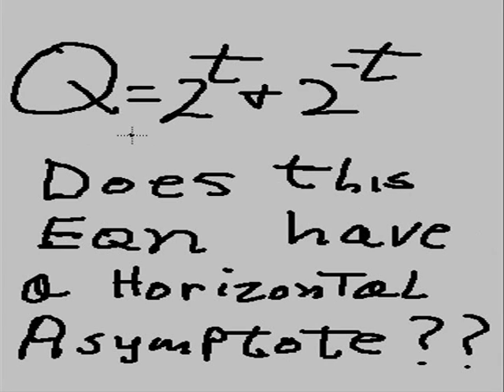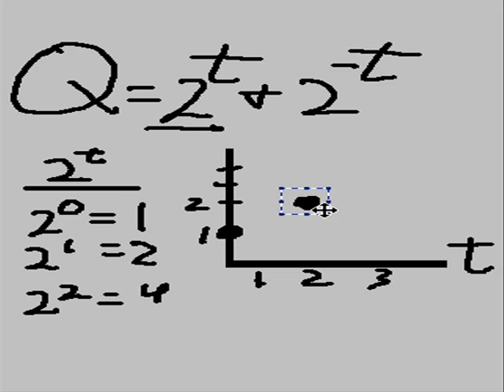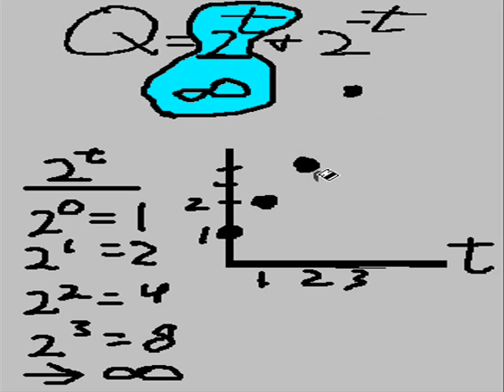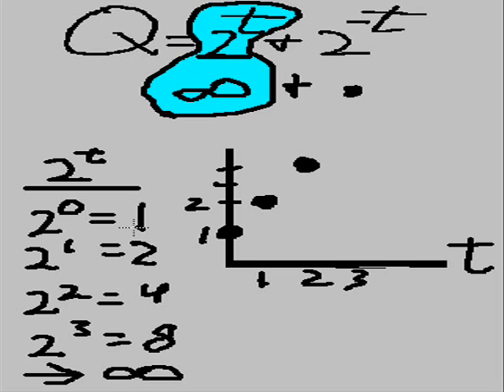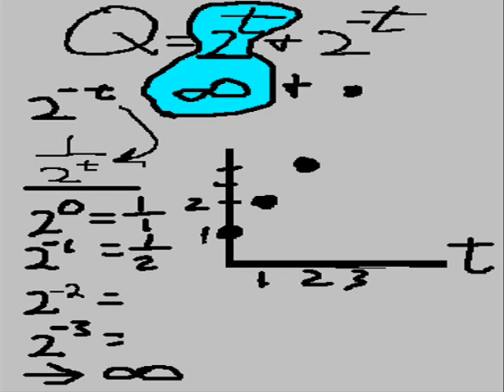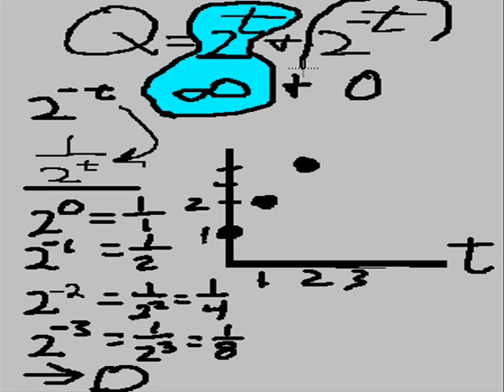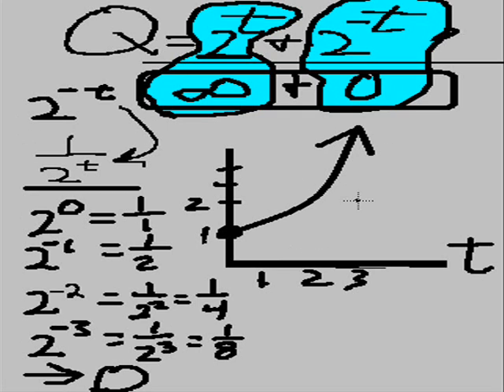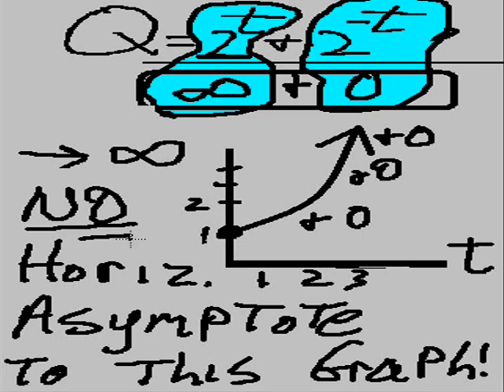calculus chap 1.3 problem 16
exponential functions
determine the horizontal asymptote, if any
Don't forget to rate this video,plz